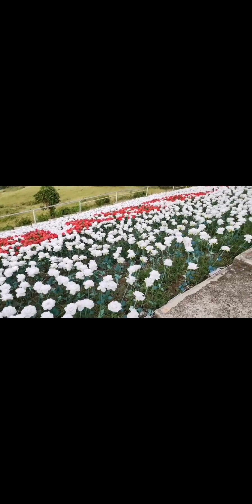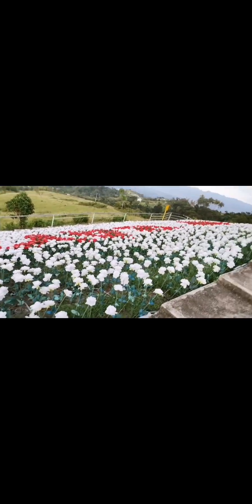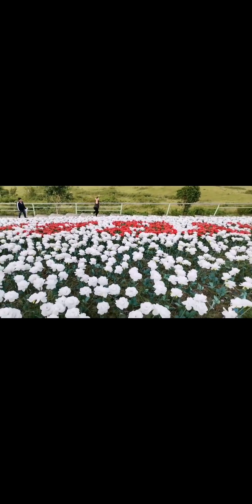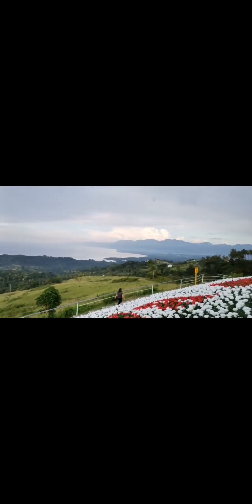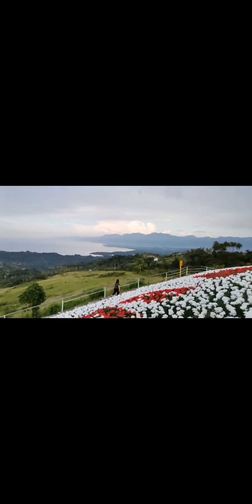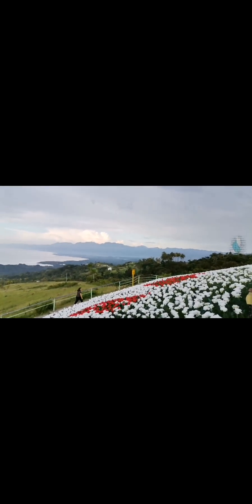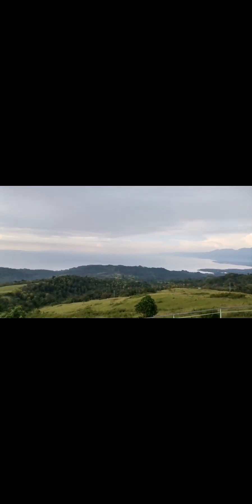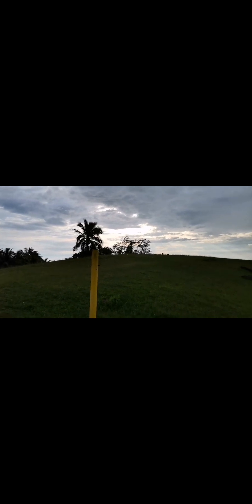Ganda dito sana pagbalik ko dito dina aq magsuka. ingay namin